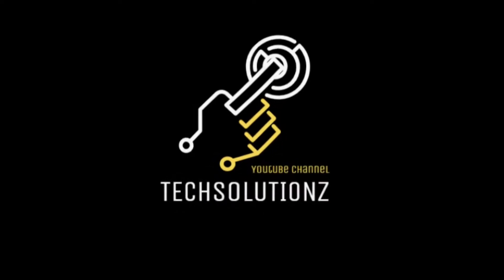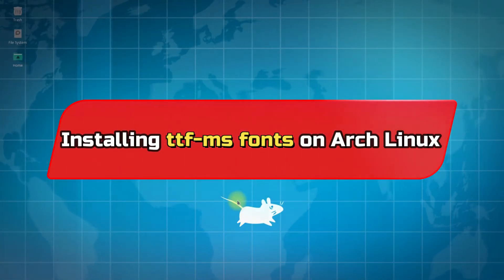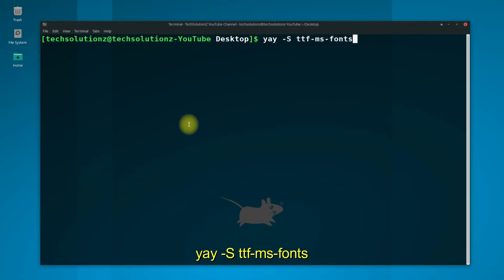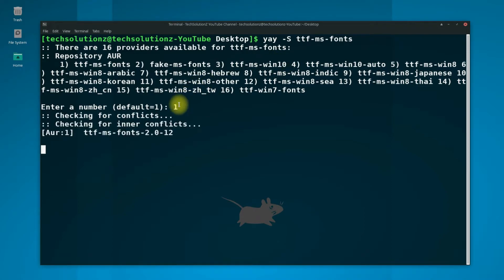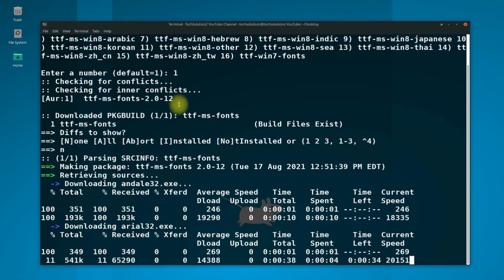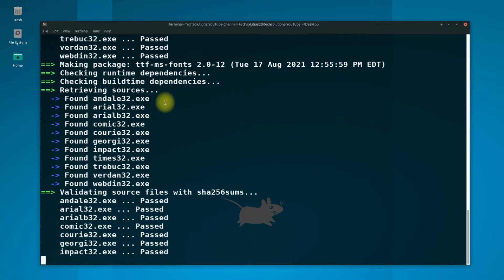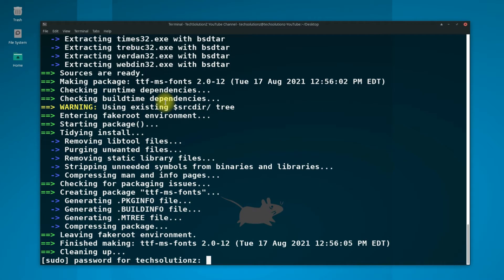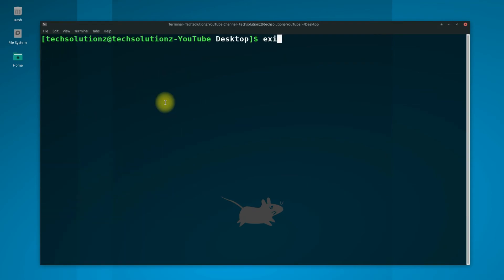How to Install ttf-ms-fonts Package on Arch Linux | ttf-ms-fonts.git | AUR Package Install with Yay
How to Install ttf-ms-fonts Package on Arch Linux | ttf-ms-fonts.git | AUR Package Install with Yay |  Do you want to Install ttf-ms-fonts on your Arch Linux. Microsoft TTF Fonts are required by many apps on Arch Linux So its always advisable to install ttf-ms-fonts Package after Installing Arch or Arch Based Linux Distros. You can easily Install ttf-ms-fonts package with Yay Package Manager on Arch.

Other Methods: You can use git-clone to Install ttf-ms-fonts Package through AUR Arch Linux Repository.
You can also Install ttf-ms-fonts package with Paru Package Manager.
You can also Install ttf-ms-fonts package with pacman CLI based Install Method. Anything to ask ? Good Day